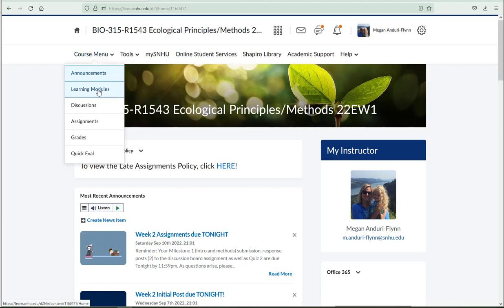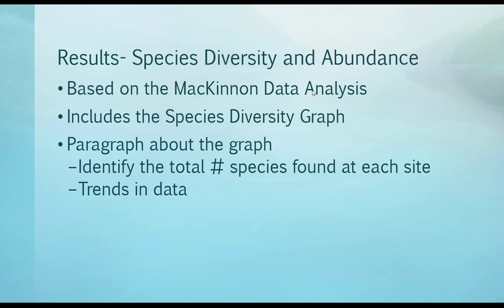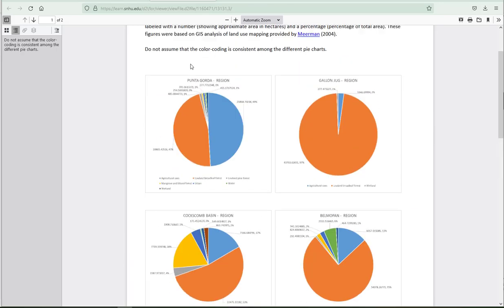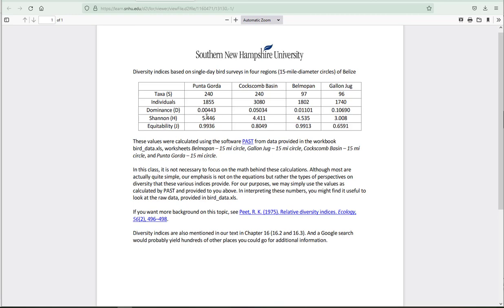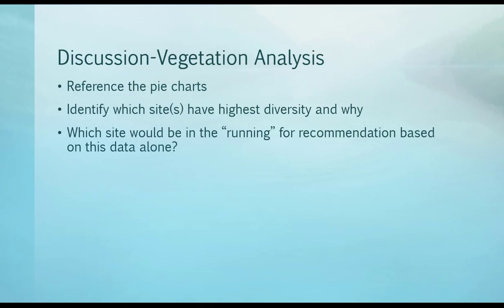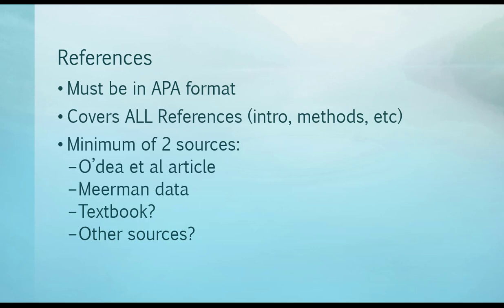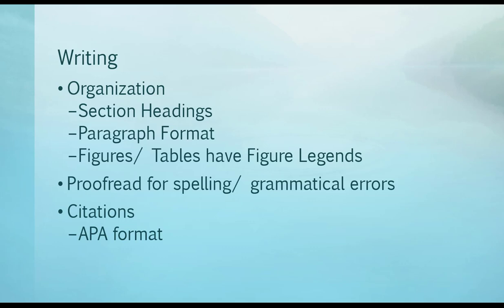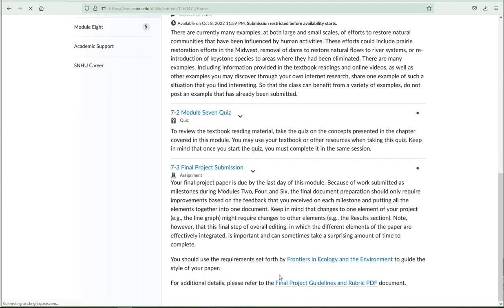Milestone 3 Bio 315